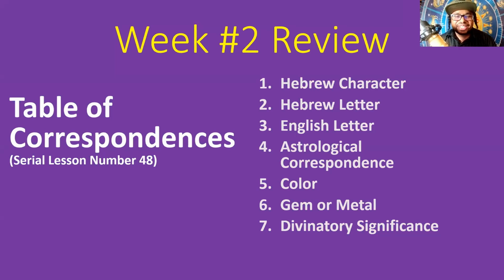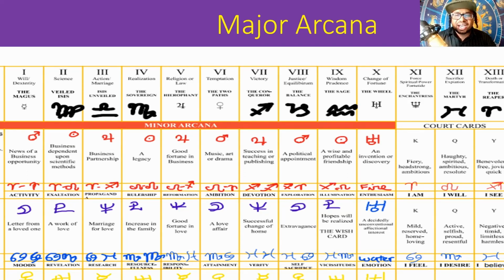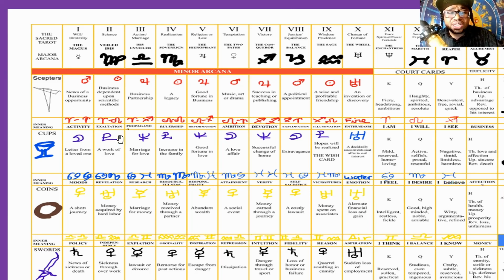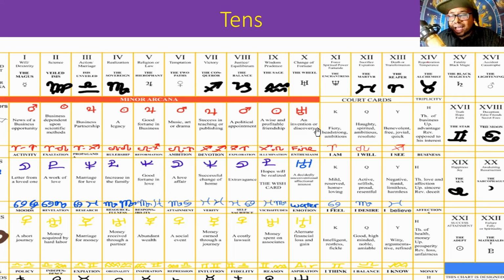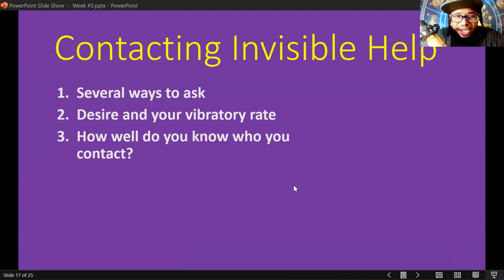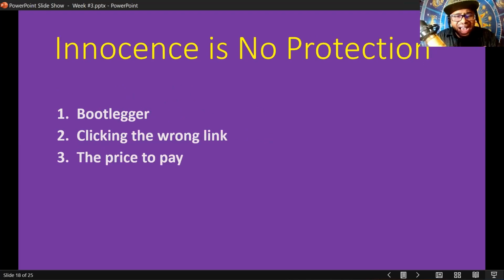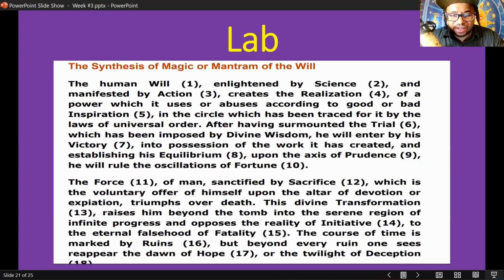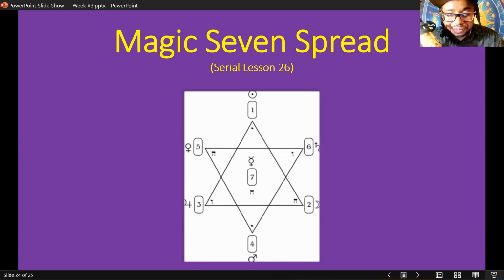Use Of Sacred Tarot | Class 3 | March 07 2022 Via Light.org | Handouts link in the description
Support US:
Please support our mission by donating or becoming a member to earn award manuscripts via light.org.

Your donations ensures that we sustain our mission to promote Universal Welfare through the teachings and practices of the Religion of the Stars as taught by C.C. Zain.

This is Use Of Sacred Tarot: Class 3 by Aurelio . These are the full length videos of Aurelio's 8 video - class workshop under "Use Of Sacred Tarot" which can be found in the members section using the under Tarot classes category.